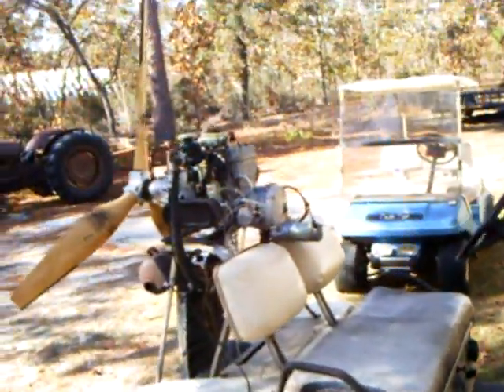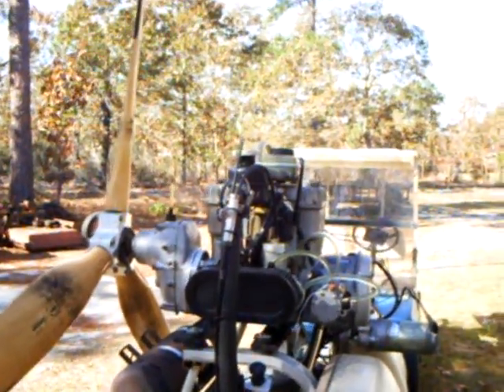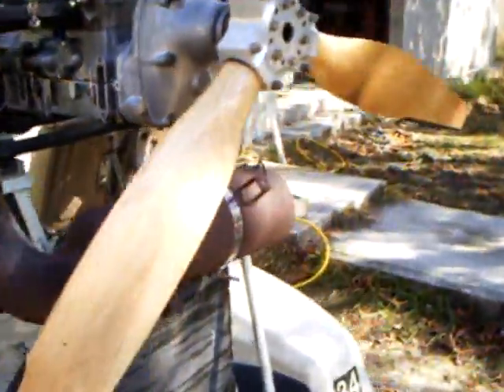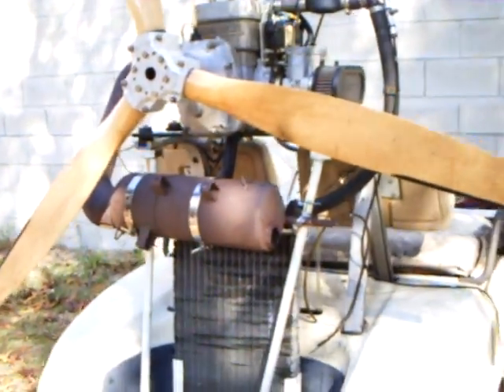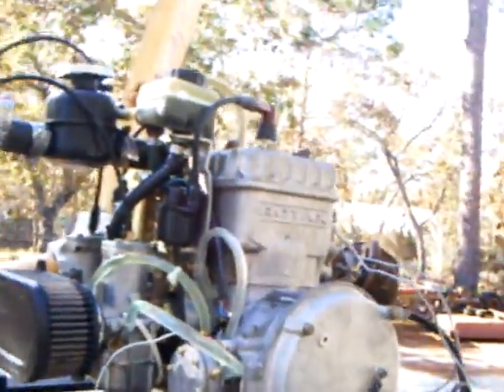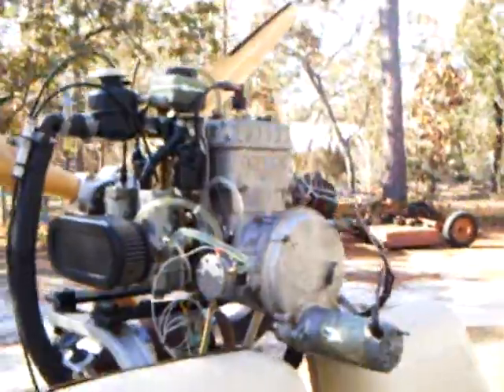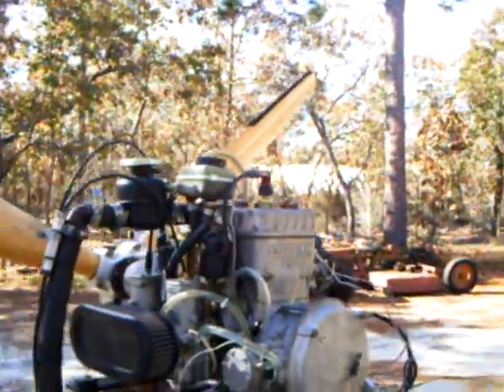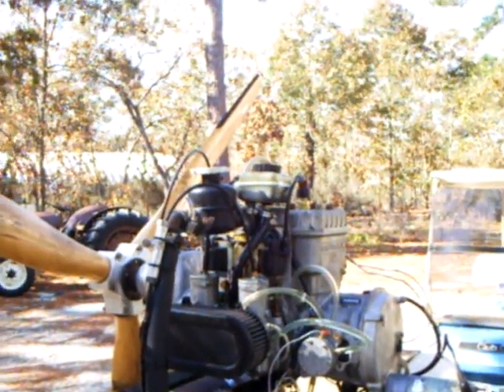Rotax 532 on Club Car Test Stand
Here is a Rotax 532 engine we took in trade for an HKS 700-e. It was originally installed on a Kitfox Model II Amateur Built Airplane.  This is pretty much just as received. We did go over the top end to assure there are no surprises there, then set it up on this test bed for a brief run. It is a 521CC 65HP Rotary Valve 2 stroke, with Bosch Breaker Ignition, Rotax Electric Start, 2.58 to 1 Rotax gear box. The exhaust system pictured is our test stand exhaust. The original Rotax Kitfox exhaust will go with the engine when sold.